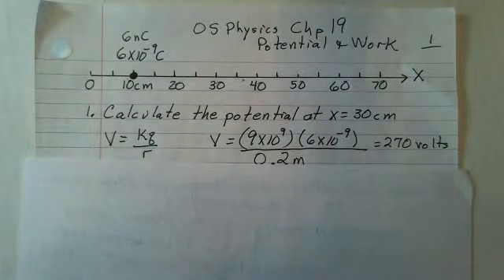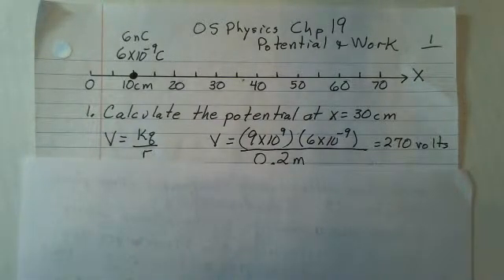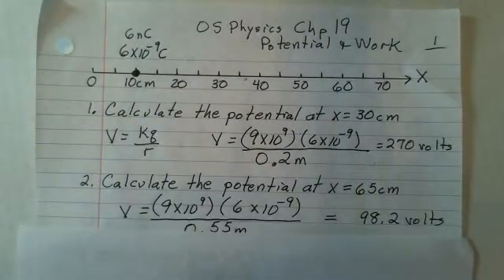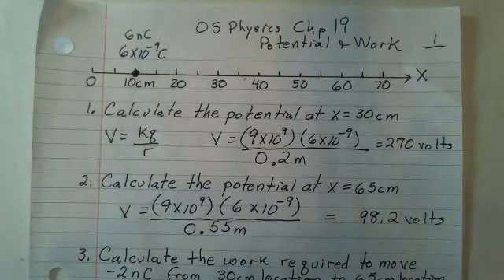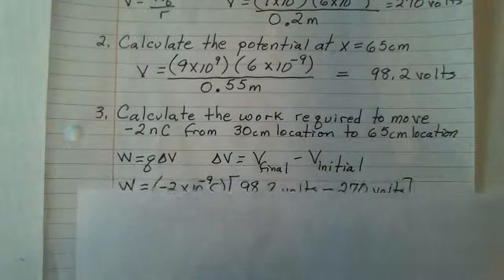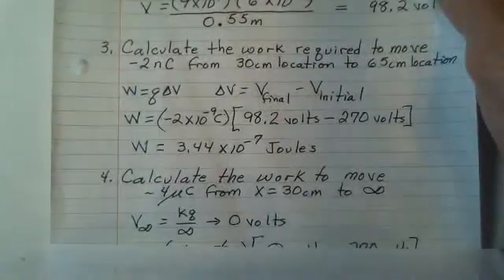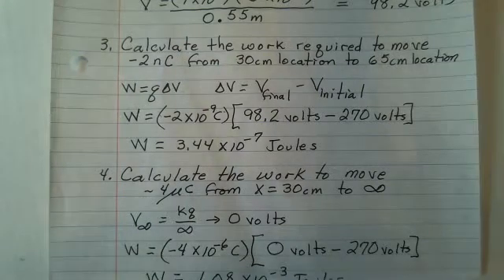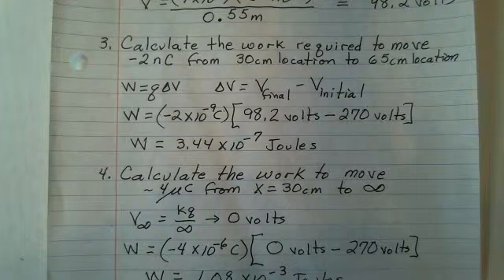Electrostatics Calculate Potential and Work Done in Moving a Second Charge ... Prof. Clements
A fixed charge is located on the X axis. Calculate the potential at two locations on the X axis. Calculate the work done in moving a second charge from one location to another location on the x axis. Calculate the work done in moving a different charge from one location to infinity. Physics 2